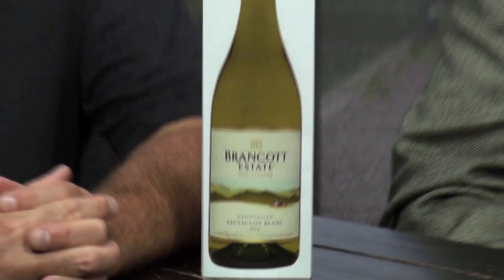Brancott Estate Sauvignon Blanc 2013, Two Thumbs Up Wine Review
Thumbs Up Wine Review:  Every now and again we review a wine that’s so good, our sample bottles continue to “mysteriously” disappear.  Which explains why we have a cardboard cutout of this 2013 Sauvignon Blanc from Brancott Estate.  We just couldn’t keep the actual wine around long enough to shoot the video.  Don’t believe us?  Go out and grab a bottle (or two) for yourself.  It’s a $35 value wine that you can pick up for only $11!